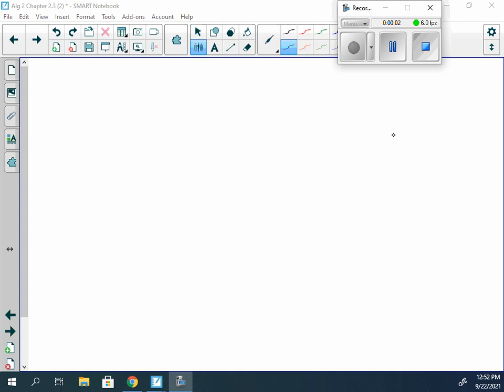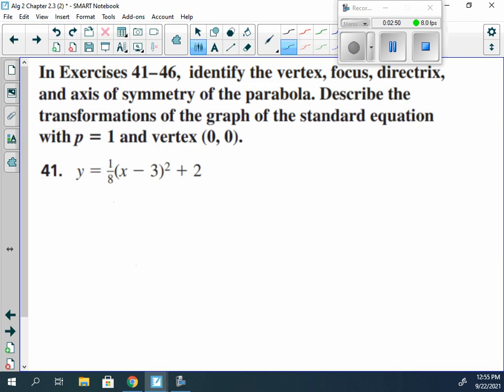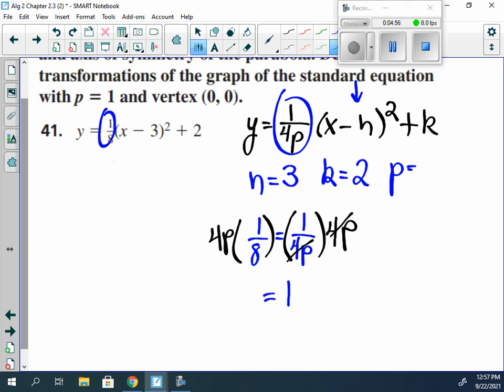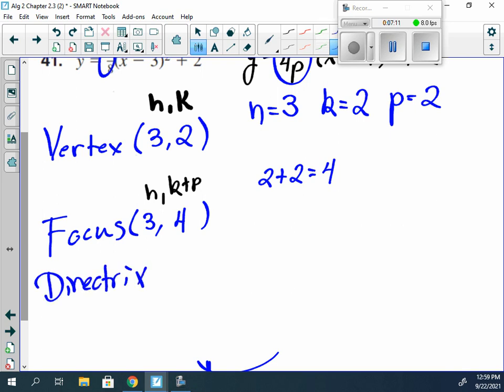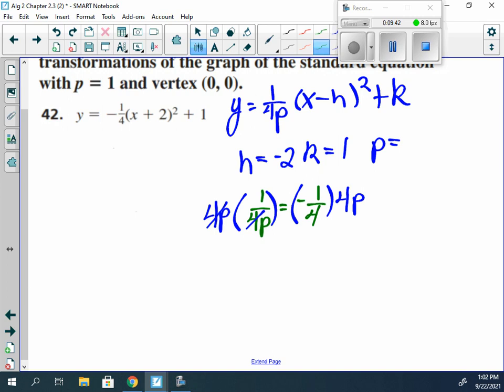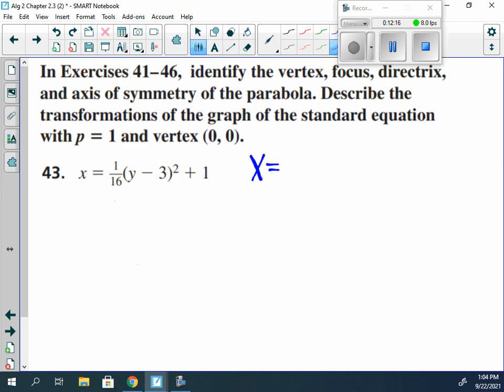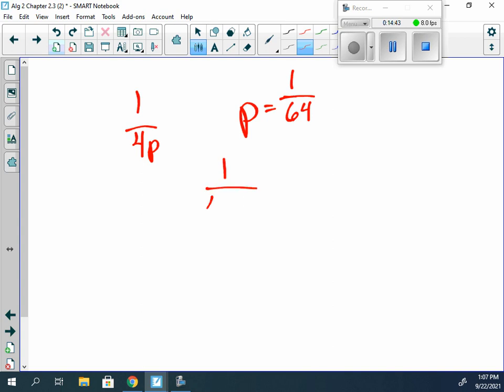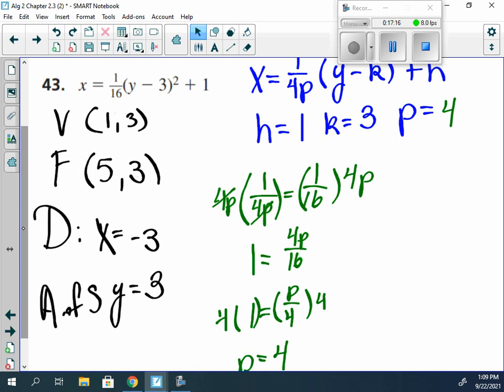Algebra 2 Chapter 2.3 (2b)